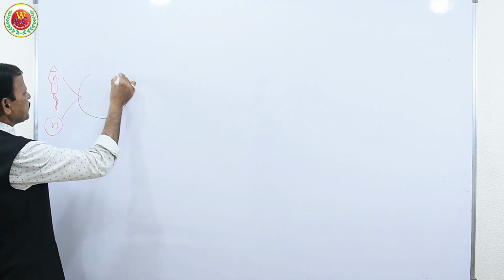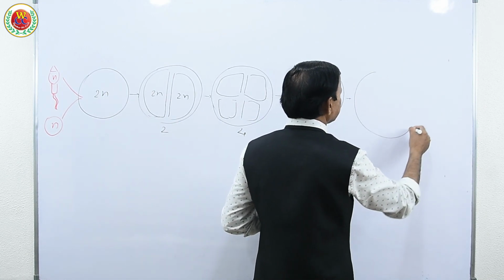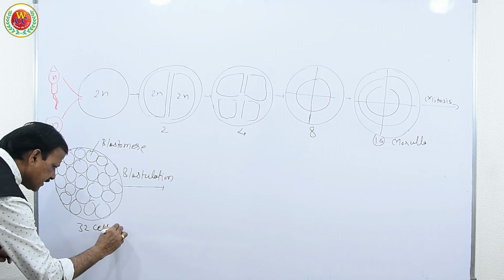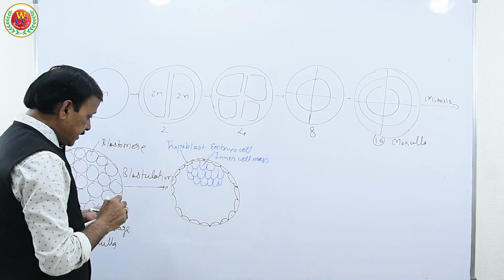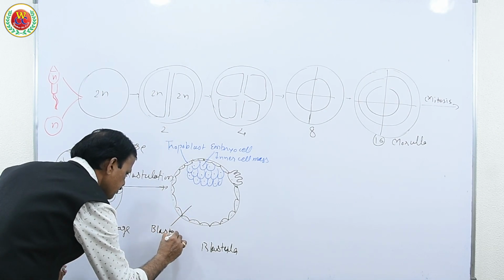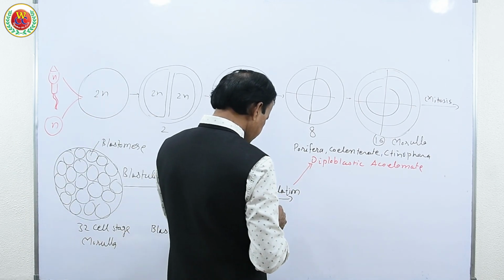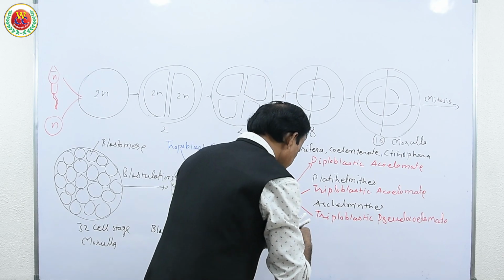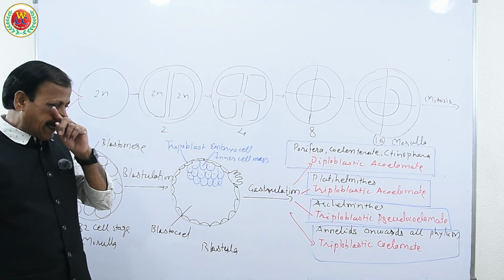Class 11th | Ch 4 | Animal Kingdom | Part 3 | Types of Embryos | Easy Explanation | NEET2024 Biology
The development of the three germinal layers—ectoderm, mesoderm, and endoderm—occurs during gastrulation, a fundamental process in embryonic development. Gastrulation sets the stage for the formation of tissues and organs in multicellular organisms. Here's a detailed overview of how the three germinal layers develop during gastrulation:

The transition from diploblastic to triploblastic embryonic development marked a key evolutionary event, allowing for greater complexity and specialization in animal body plans. Triploblastic development enabled the evolution of a wider variety of tissues, organs, and systems, contributing to the diversity and functional capabilities observed in the animal kingdom.

1.Formation of the Blastula:
•The process begins with the formation of a blastula, which is a hollow, fluid-filled ball of cells resulting from multiple rounds of cell division (cleavage) after fertilization.

2.Initiation of Gastrulation:
•Gastrulation begins with the invagination (inward folding) of cells at one end of the blastula, forming a structure known as the blastopore.

3.Formation of the Three Germinal Layers:
•During gastrulation, the blastopore deepens and widens, eventually forming a structure with distinct layers: a. Ectoderm:
•The outermost layer of cells remains as the ectoderm. It will give rise to the skin, nervous system, eyes, ears, and other related structures. b. Mesoderm:
•Some cells migrate inward from the surface, settling between the ectoderm and the endoderm. These become the mesodermal cells and will develop into muscles, bones, circulatory system, excretory system, and other connective tissues. c. Endoderm:
•Cells that move further inward become the endoderm, which will form the digestive tract, respiratory system, liver, pancreas, and other related structures.

4.Organization and Differentiation:
•The three germinal layers are now established, and subsequent cell divisions and interactions lead to the further organization and differentiation of these layers into specific tissues and organs.

5.Further Development:
•Post-gastrulation, cells within each germinal layer continue to differentiate and proliferate, leading to the formation of complex tissues, organs, and organ systems.

1.Diploblastic Embryo:
•"Diplo-" means two, and a diploblastic embryo has two primary germ layers that develop during gastrulation: ectoderm and endoderm.
•Ectoderm: The outermost layer, which gives rise to the epidermis (outer skin), nervous system, and other related structures.
•Endoderm: The innermost layer, which develops into the lining of the digestive and respiratory tracts.
Examples of organisms with diploblastic embryos are typically simple animals like cnidarians (e.g., jellyfish, sea anemones), ctenophores (comb jellies), and a few other basal animal groups.

2.Triploblastic Embryo:
•"Triplo-" means three, and a triploblastic embryo has three primary germ layers that develop during gastrulation: ectoderm, mesoderm, and endoderm.
•Ectoderm: The outermost layer, forming the epidermis, nervous system, sensory organs, and other structures.
•Mesoderm: The middle layer, which differentiates into muscles, circulatory system, skeletal system, excretory system, and more.
         •Absence of cavity in mesoderm called acoelomate , ( porifera , coelenterates, and ctinopheora )
         • Presence of fragmented cavities is known as pseudocoelomate, ( platyhelminthes )
         •presence of cavity in mesoderm called as coelomate. ( Annelids onwards all non-chordates and chordetes )
•Endoderm: The innermost layer, giving rise to the lining of the digestive and respiratory tracts, as well as certain glands.
Triploblastic embryos are more complex and include a vast majority of animal phyla, encompassing a wide range of organisms, from insects and fish to mammals and humans.